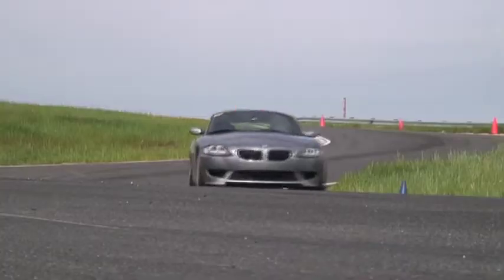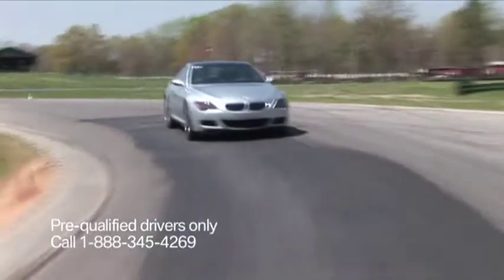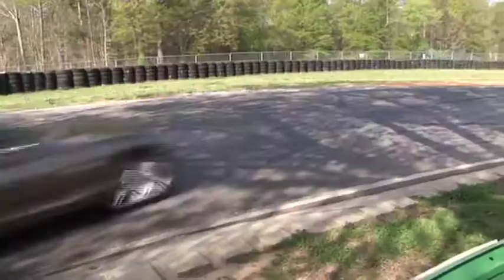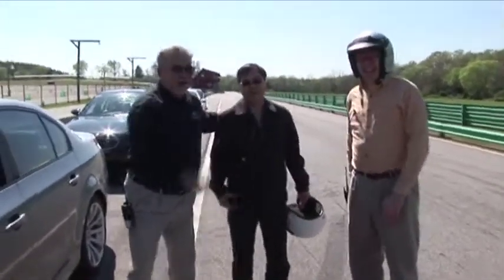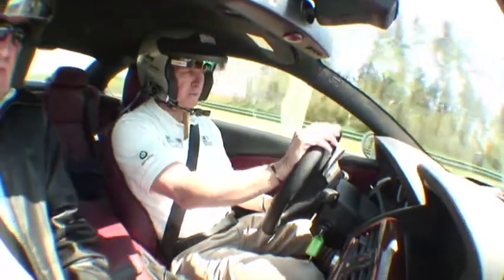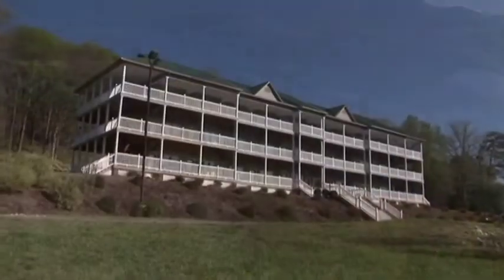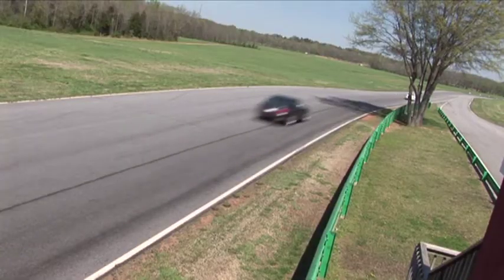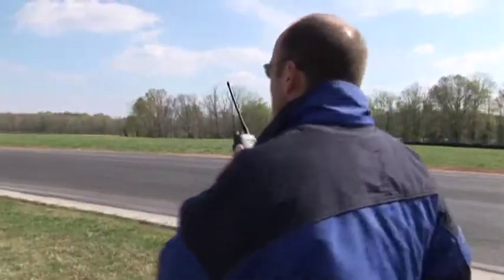BMW Performance M Driving School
The M School offers participants to learn and practice performance driving techniques behind the wheel of BMW M cars.